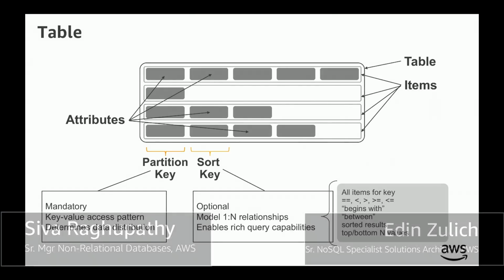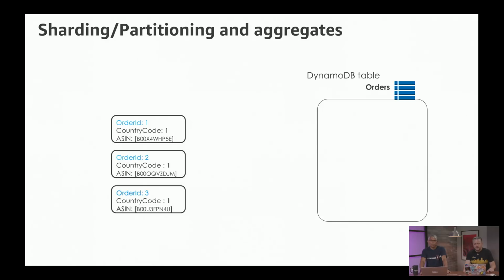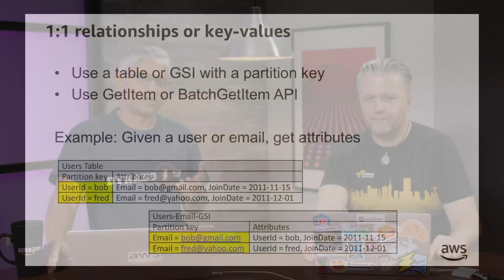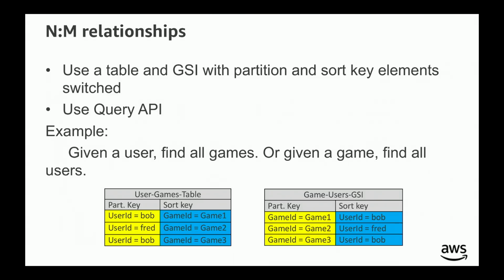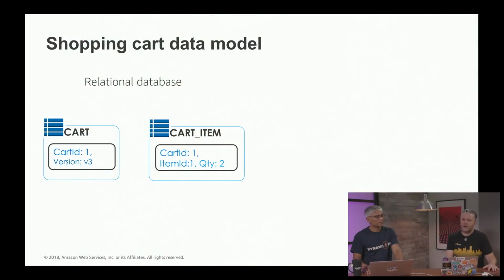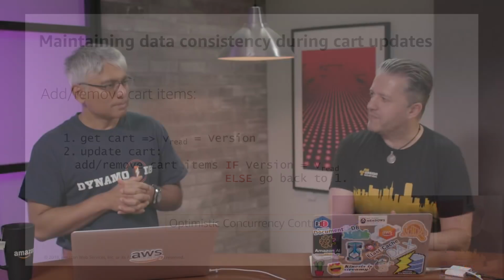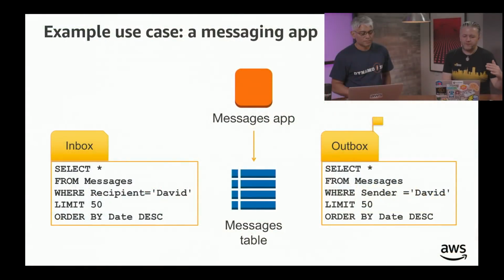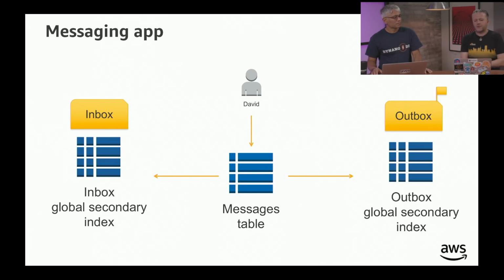Build On DynamoDB | S1 E2 – Intro to NoSQL Data Modeling with Amazon DynamoDB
In this episode, we learn about the basic concepts and key building blocks of NoSQL data modeling in Amazon DynamoDB. Our experts use practical, real-life examples to explain the process of designing data models for scale and performance. Bring questions!